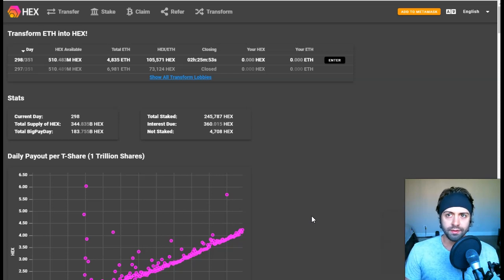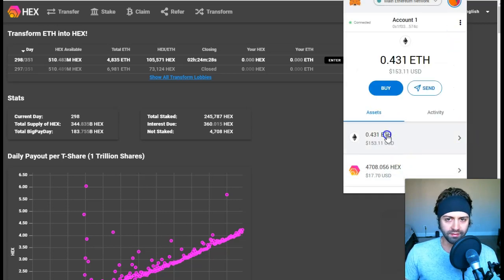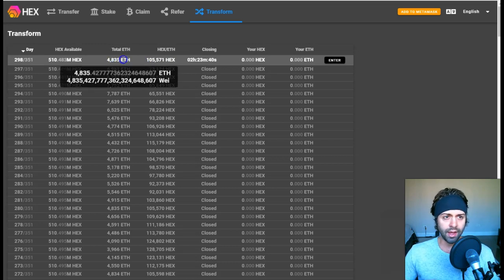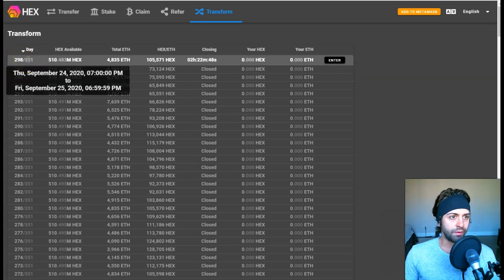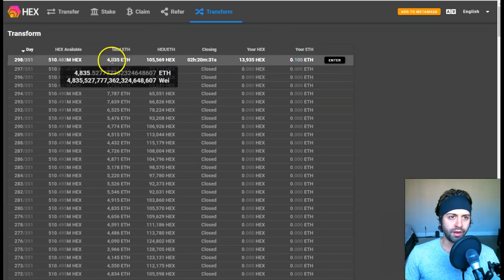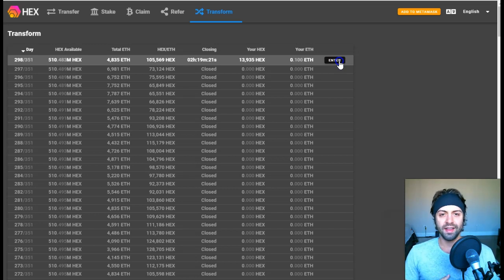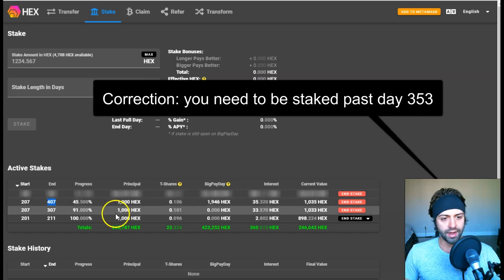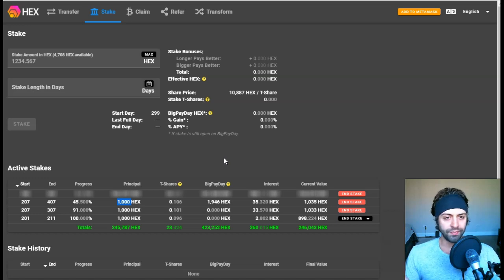🚀 How to use the HEX Adoption Amplifier to Get 10% More Bonus HEX. Get In Before The Big Pay Day!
💰 Convert your money directly to crypto and start making money (iOS + Android)

🔼 Cool stuff | Other cool stuff 🔽